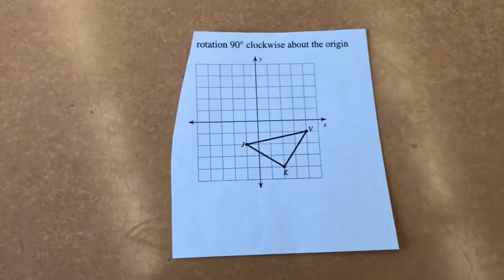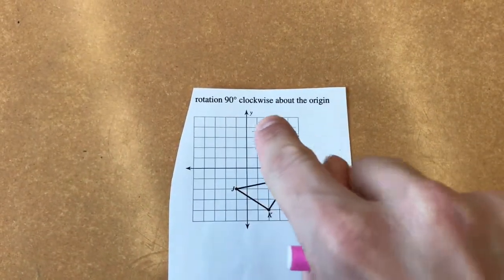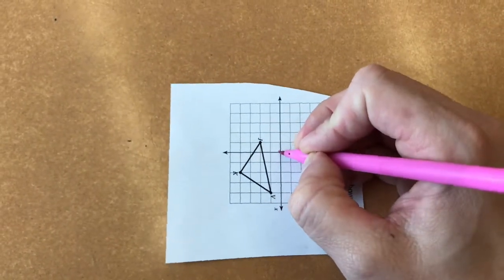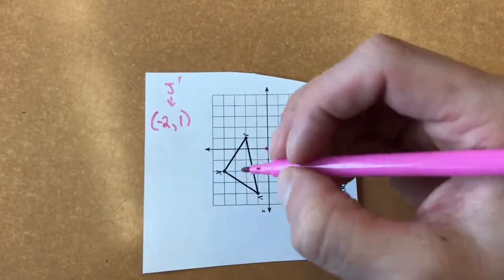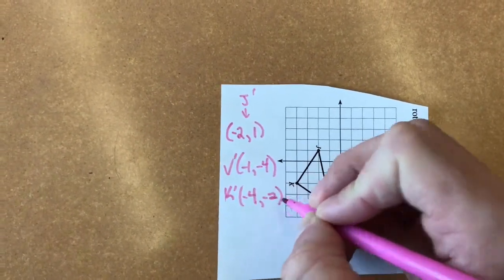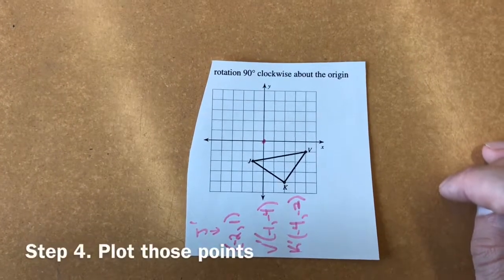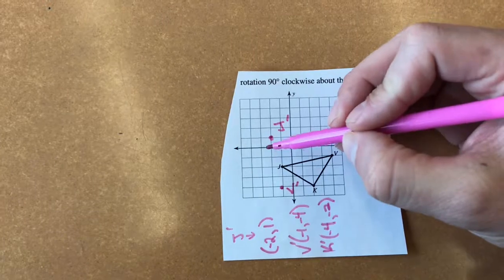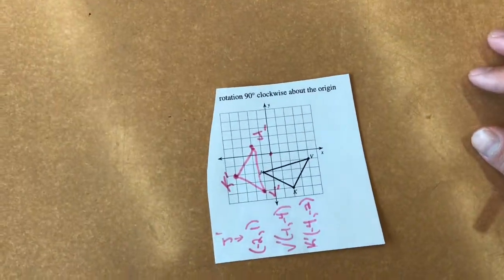Peyton Manning Teaches Rotations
Football legend, Peyton Manning, teaches how to rotate shapes about a coordinate plane.

Nick Perich
Stewart Middle School
Norristown, Pa

Common Core Middle School 2017 .